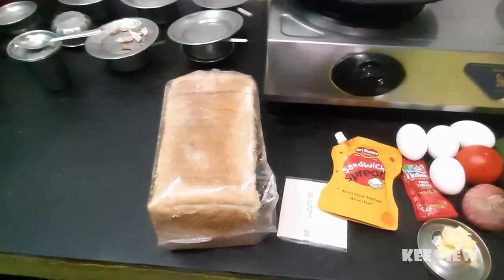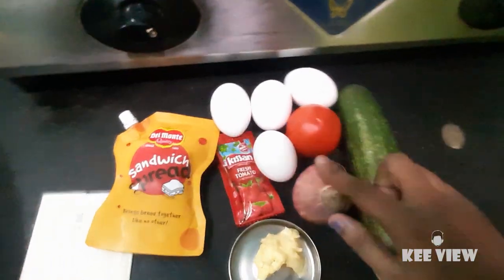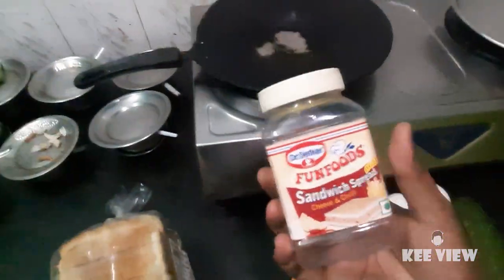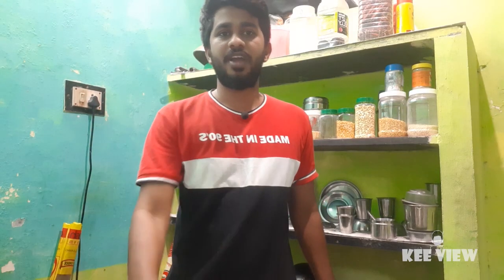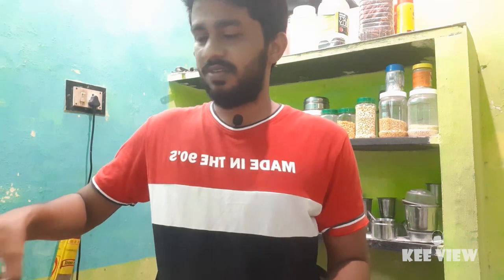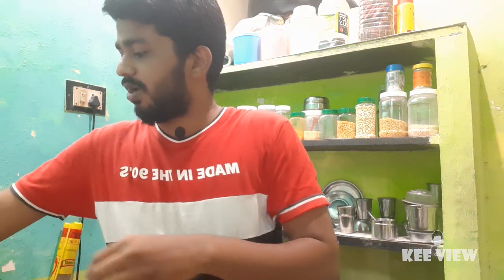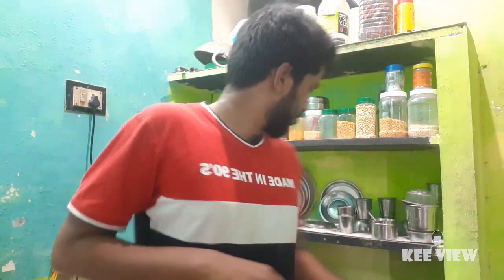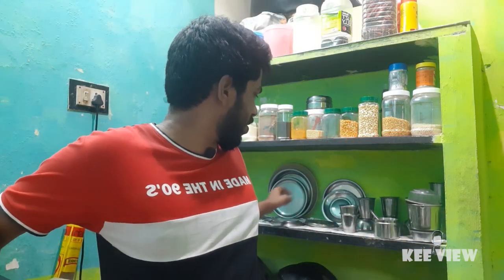10 Min Sandwich Tomato Toast Crunchy Onion , Cooking Shooking Recipe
10 Min Sandwich - Tomato Toast Crunchy Onion Recipe is what we're doing 2day. Do try and share your feedback .:)